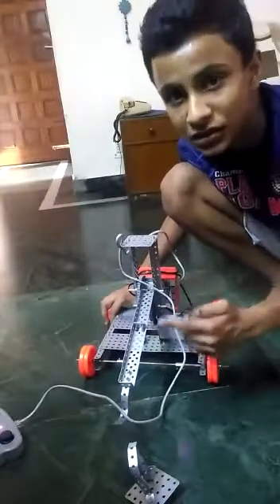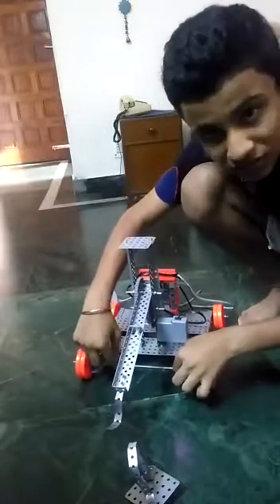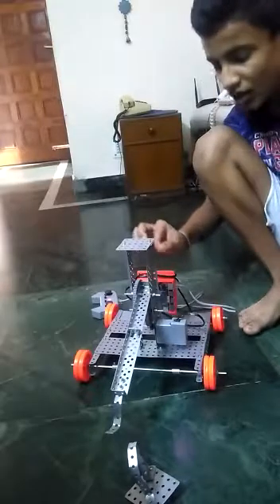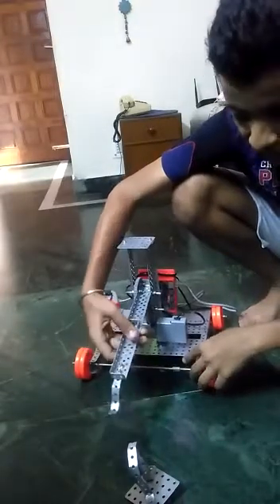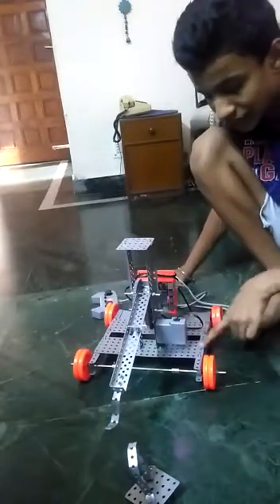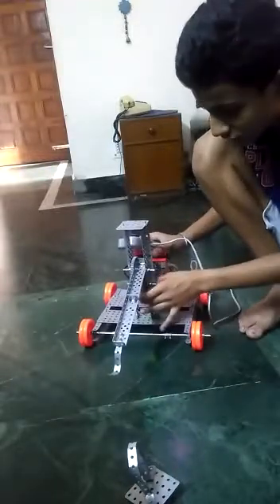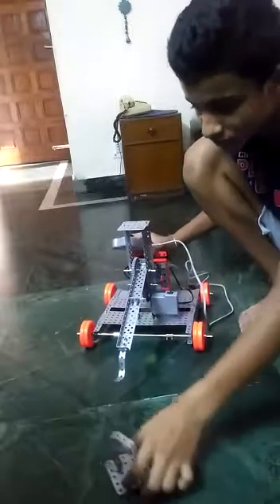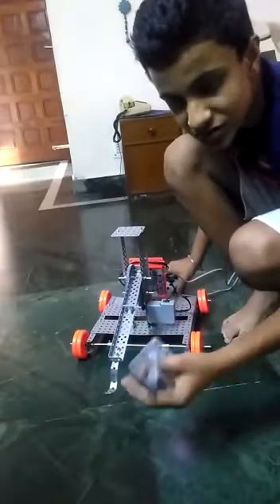Avishkar Robot: high torque crane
big but effective robot